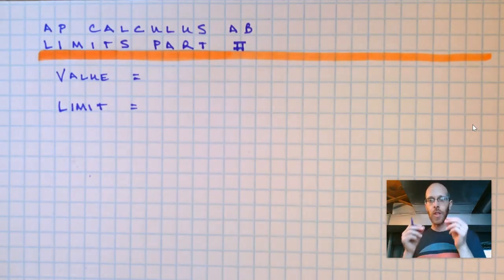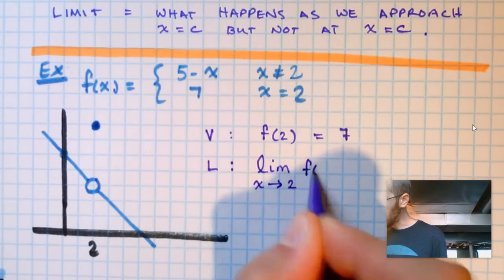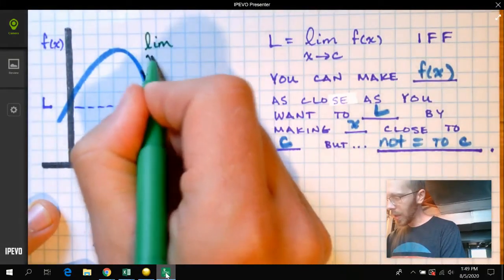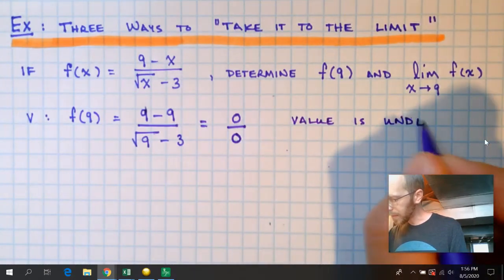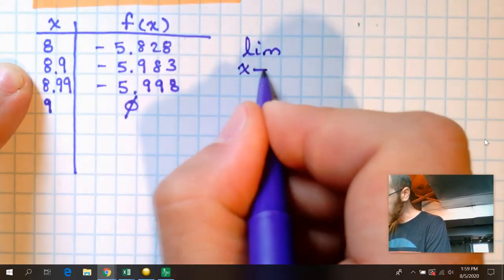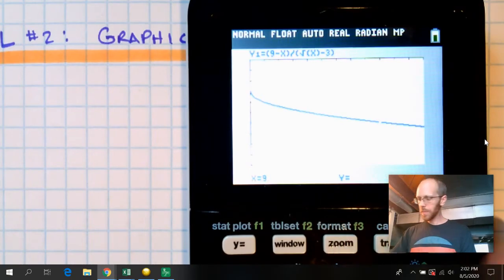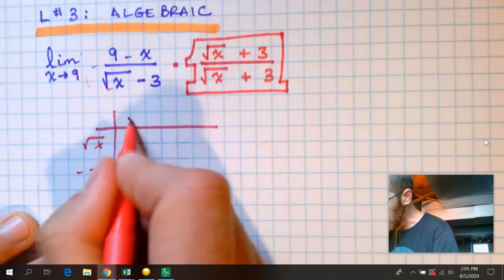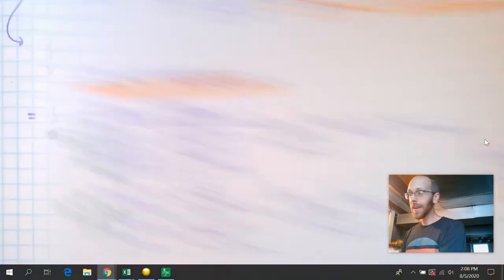Limits Part II